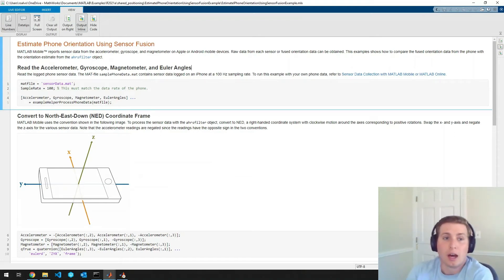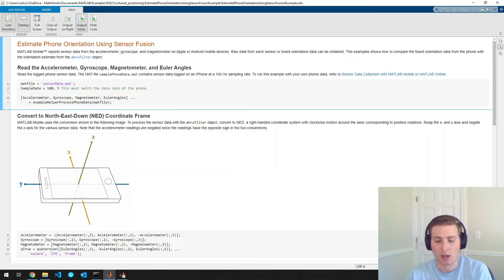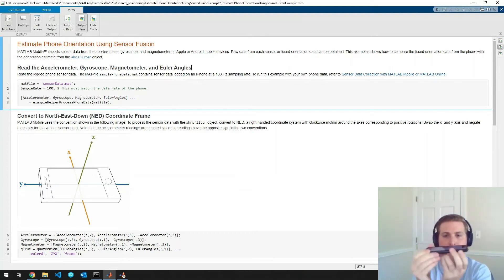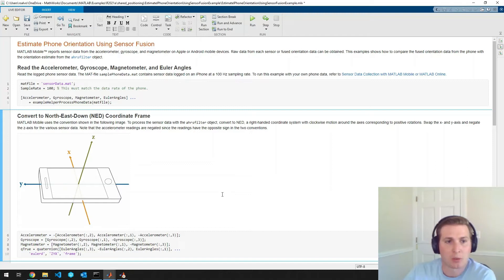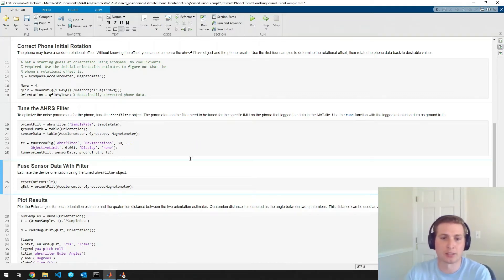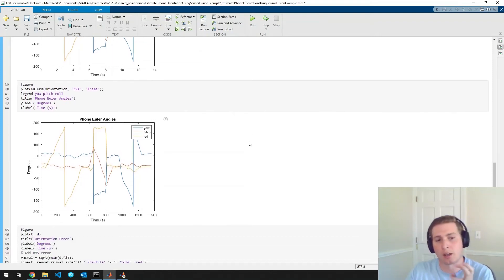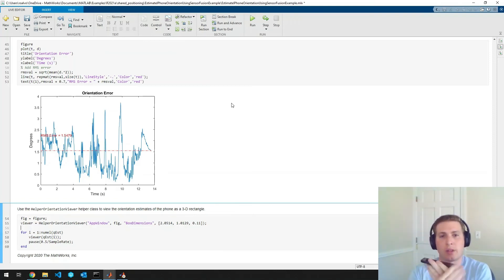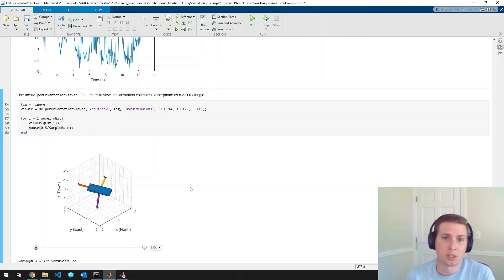Estimate Phone Orientation Using Sensor Fusion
Use Navigation Toolbox to estimate the orientation of a phone by fusing IMU sensor data supplied by MATLAB Mobile.

By combining accelerometer, gyroscope, and magnetometer data, you can produce an accurate estimate of a phone's orientation. Navigation Toolbox™ provides an error state Kalman filter to perform this estimate, along with automatic tuning capabilities to reduce the estimation error.